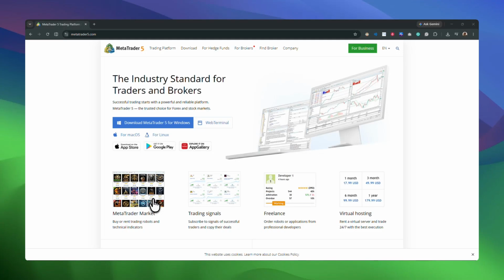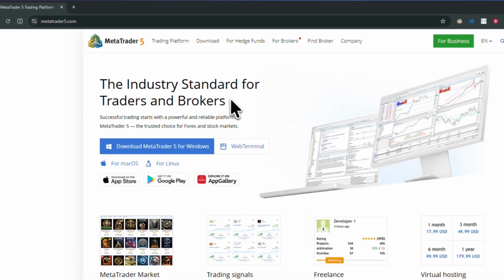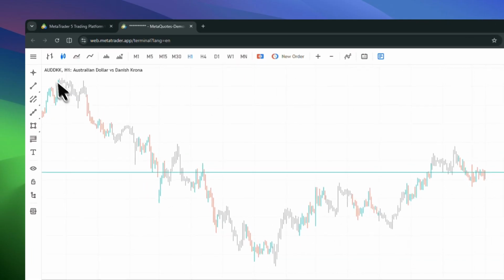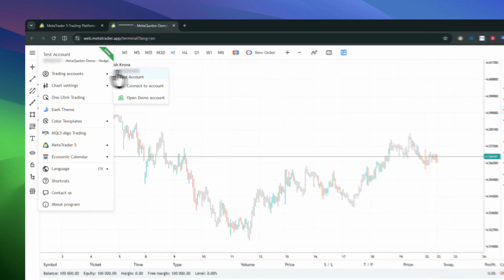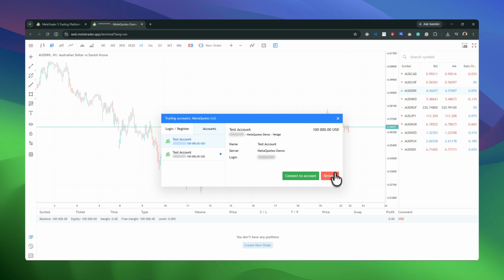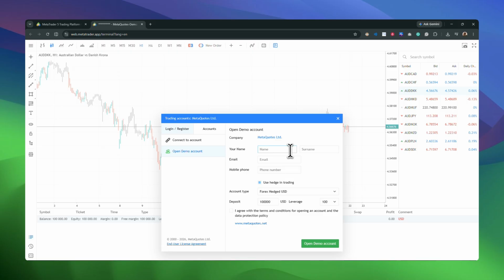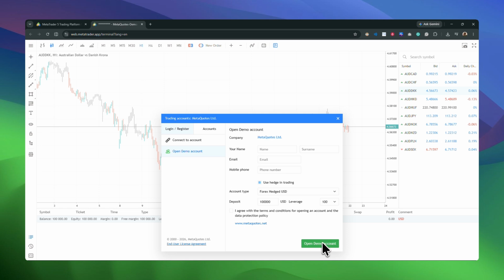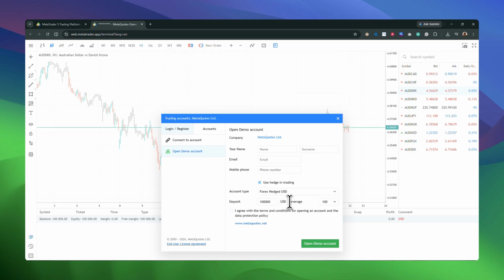How to Create a Demo Account on MetaTrader 5 (Step-by-Step Guide)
Here’s how to create a demo account on MetaTrader 5 (MT5) step by step.

In this quick tutorial, you’ll learn how to open a free demo trading account in MetaTrader 5. This guide covers selecting a broker or demo server, entering your account details, choosing your account balance and leverage, creating the demo account, and logging in to start practicing with virtual funds.

• Create a free MT5 demo account
• Practice trading with virtual money
• Choose your starting balance
• Select leverage settings
• Learn the MT5 platform risk-free
• Test trading strategies

• Demo account balance
• Account leverage
• Account currency
• Broker server
• Trading password
• Personal account details

• Demo Trading Accounts
• Market Watch
• Trade Terminal
• Charts & Indicators
• One-Click Trading

⚠️ Important Note

Demo account options—such as the available balance, leverage, and expiration period—are determined by your broker. A demo account uses virtual funds, so no real money is at risk while you practice trading.